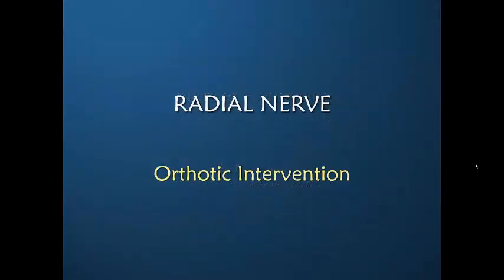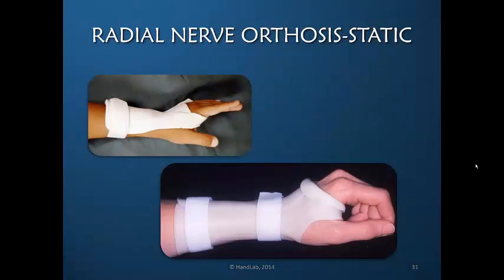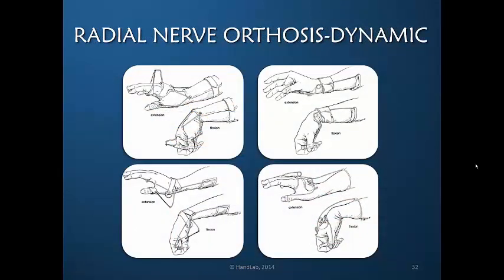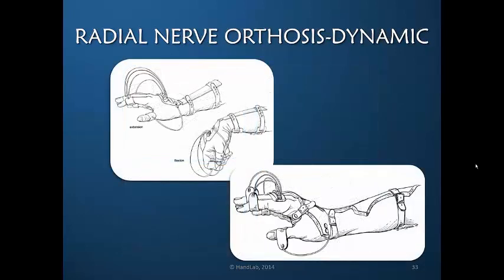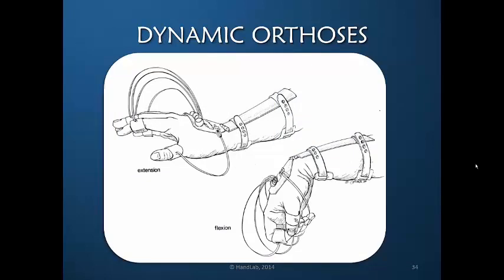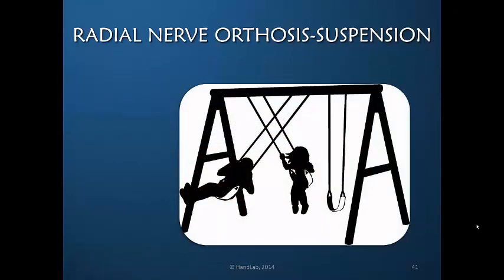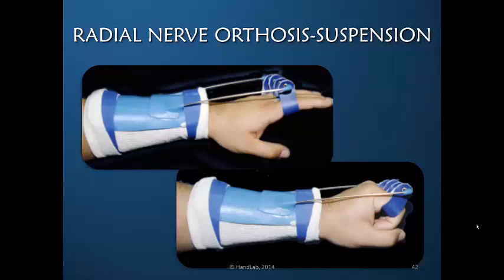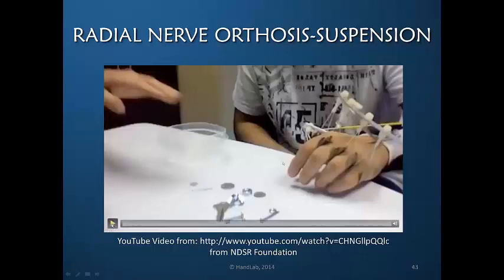Radial Nerve: Rehabilitation & Orthotic Intervention; Part 3 of 5: Orthotic Intervention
Discussion of the mechanical principles of common radial palsy orthoses